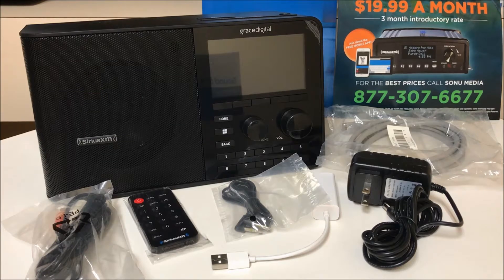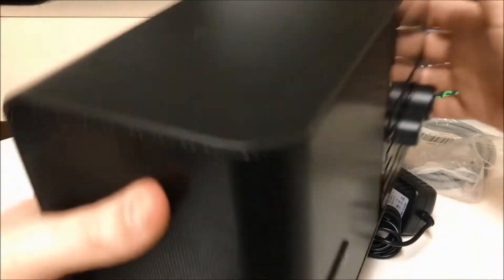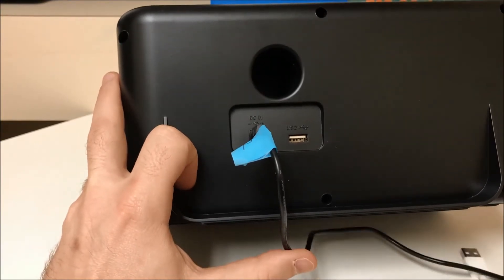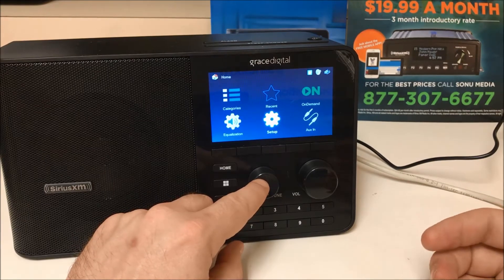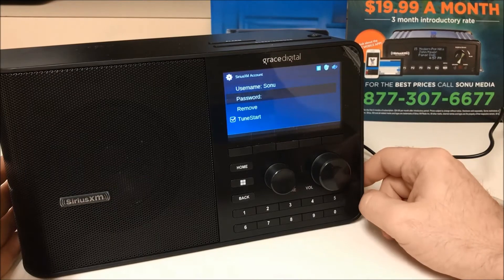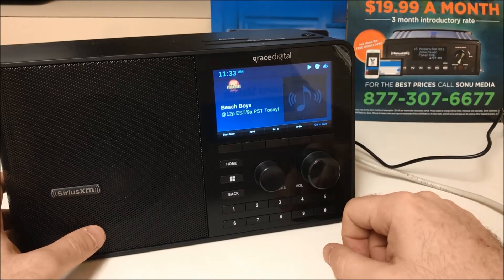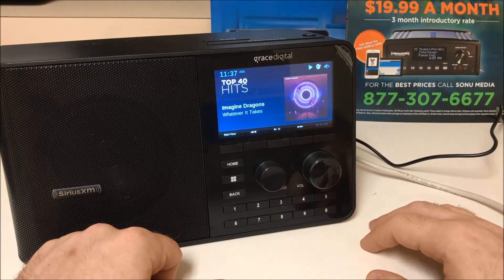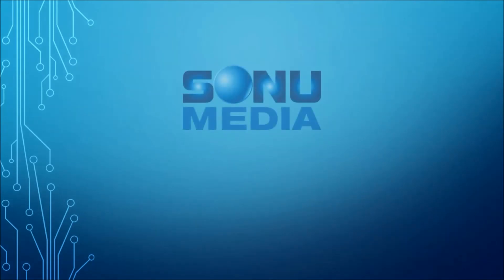SiriusXM Music for Business | GDI SXTTR2 Setup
SiriusXM GDI-SXTTR2 business radio setup and usage guide provided by Sonu Media.